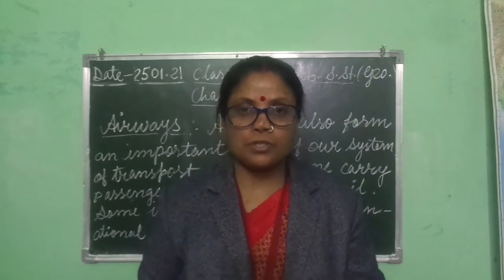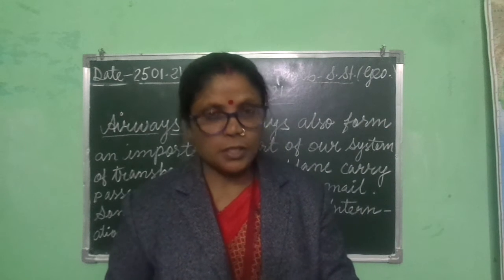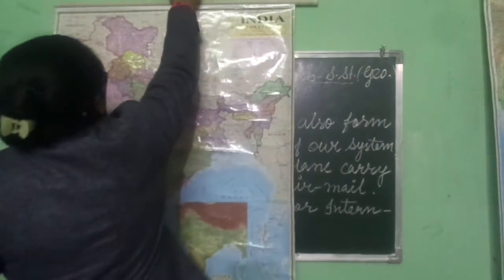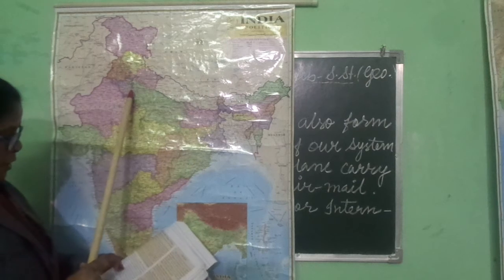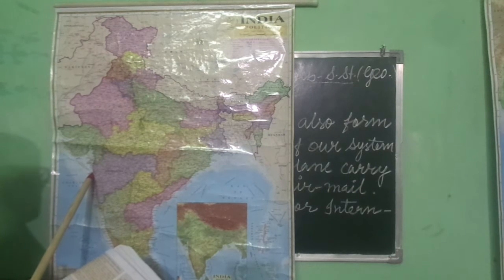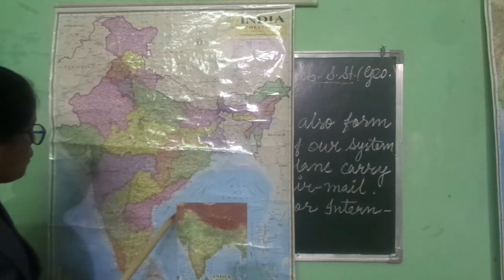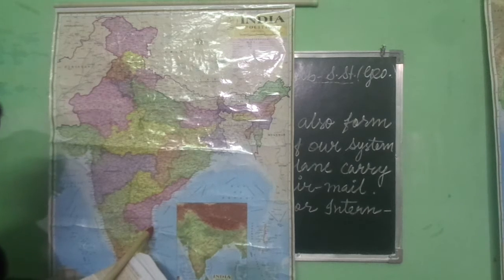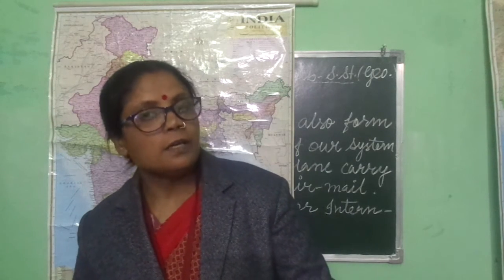class 7th,S.St. ch